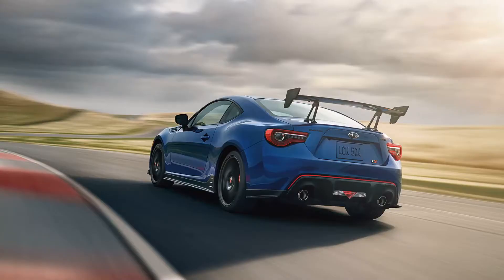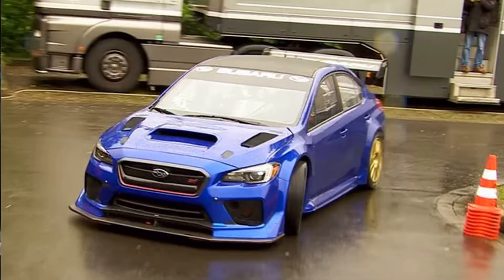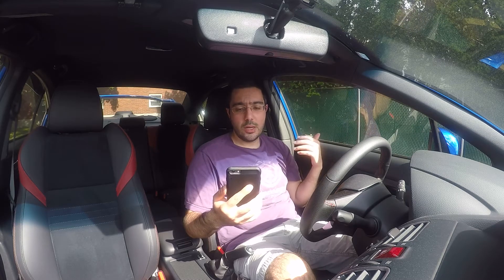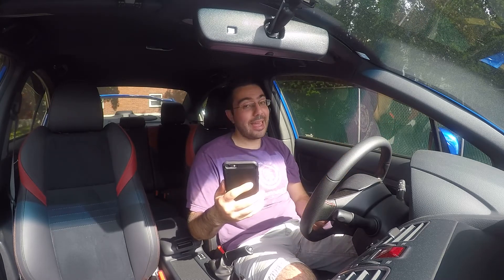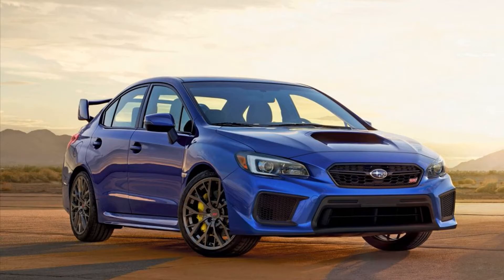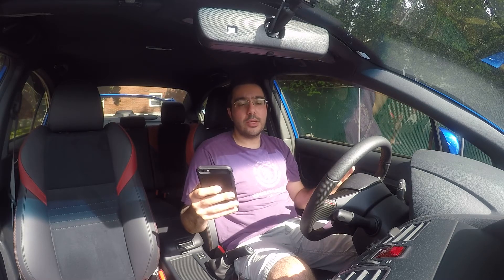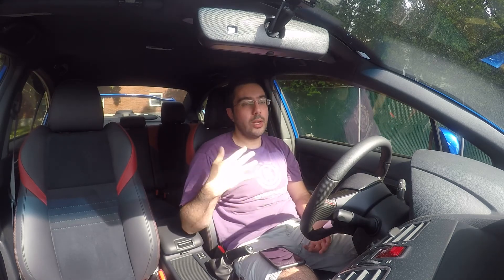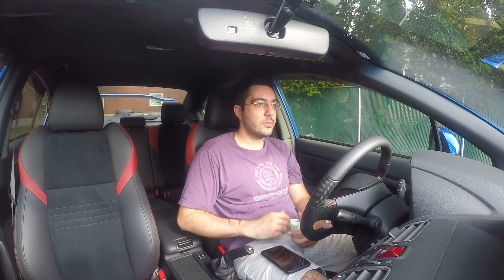Subaru STi Type RA Reveal!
Subaru just released details for the 2018 WRX STI Type RA!

Stick around and I hope you enjoy!

(I do not take any ownership or credit for the music used in the intro)